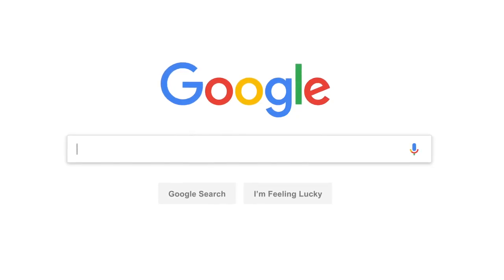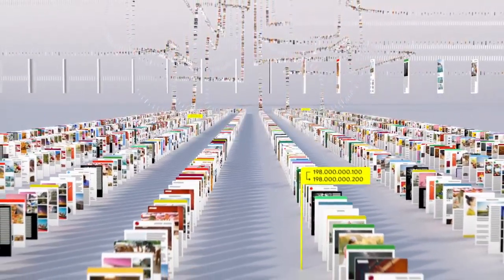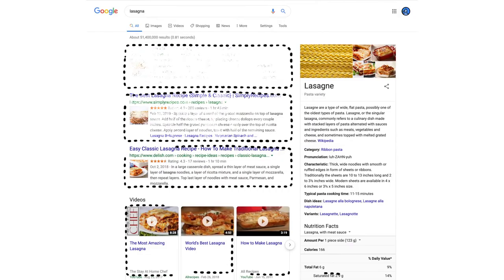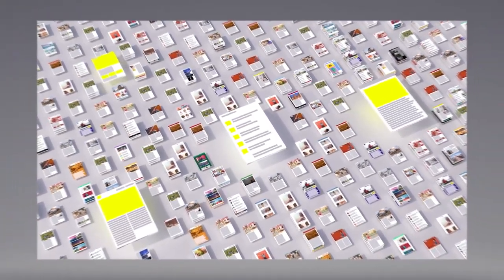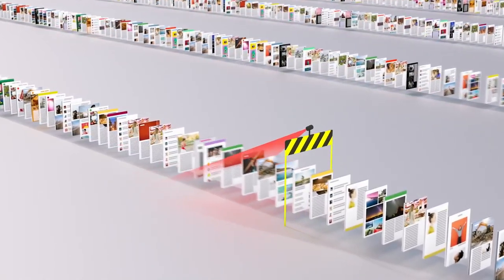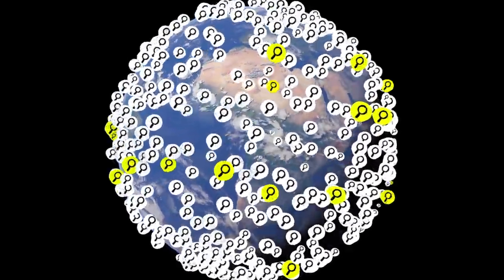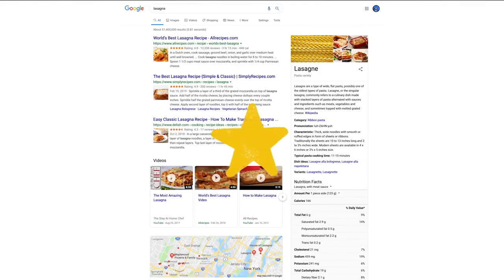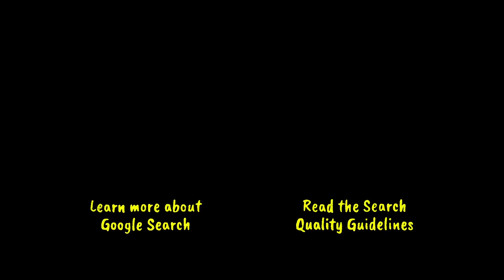How Google Search Works (in 5 minutes)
A short video about how Google Search works, including how Google’s software indexes the web, ranks sites, flags spam, and serves up results.

Credited to: Google